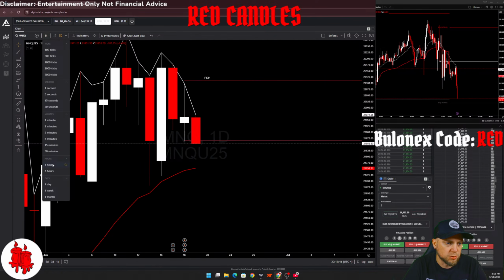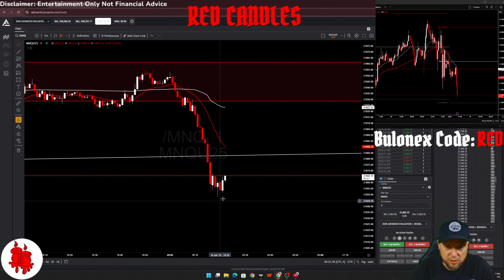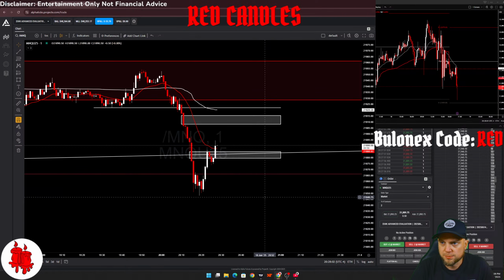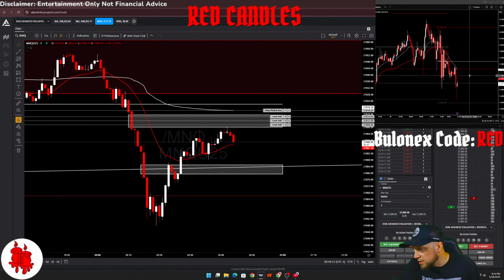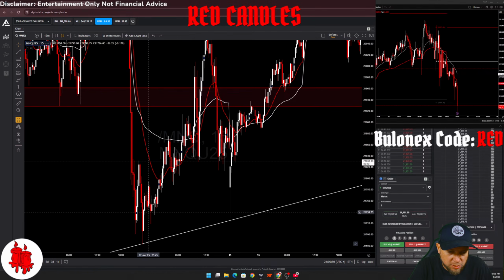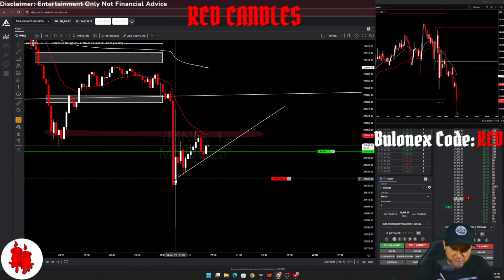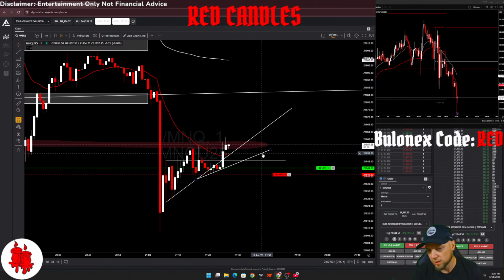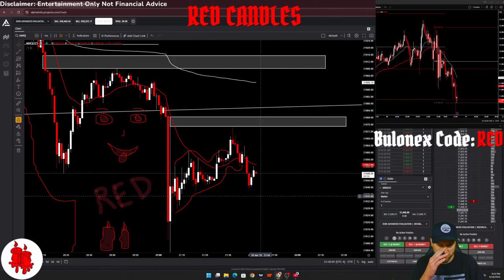Trading Futures NQ, GOLD with Red Candles NFA